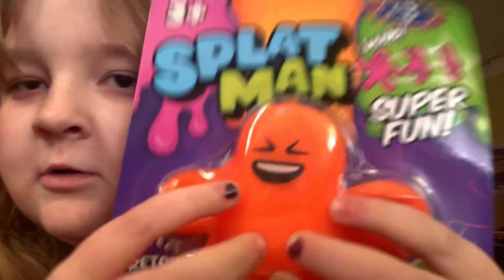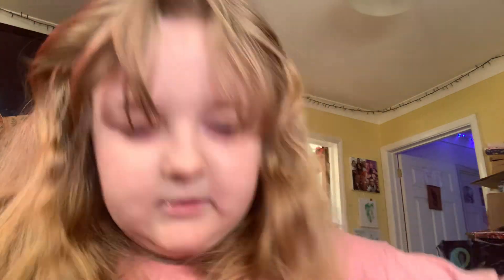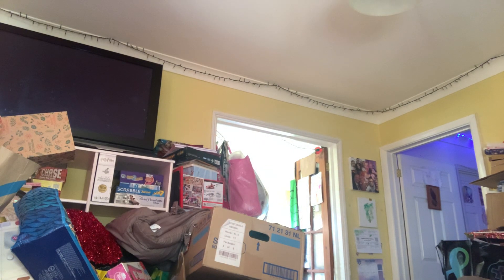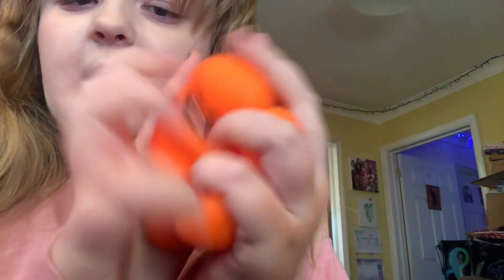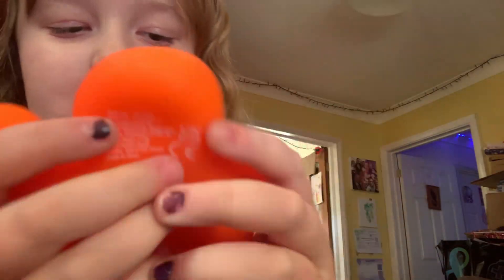14 February 2023